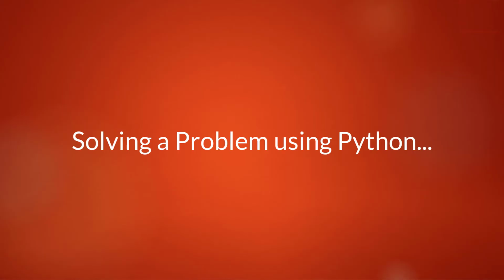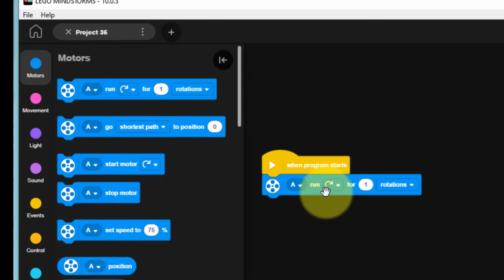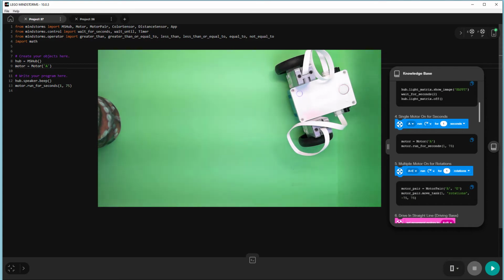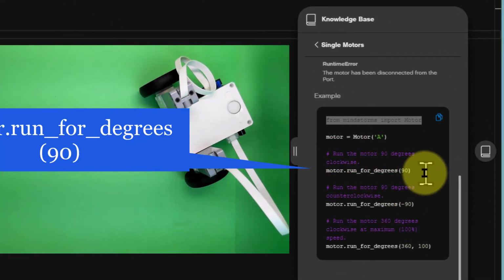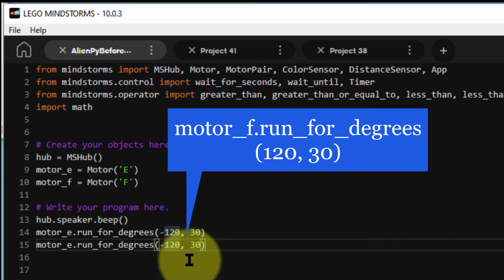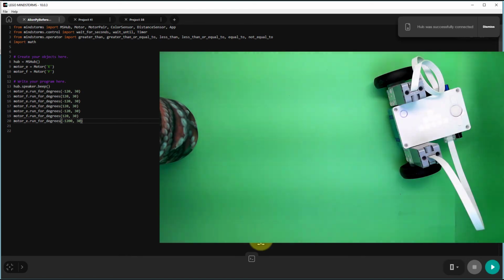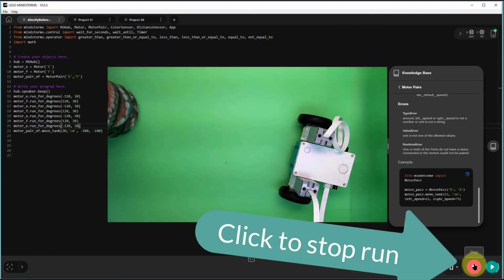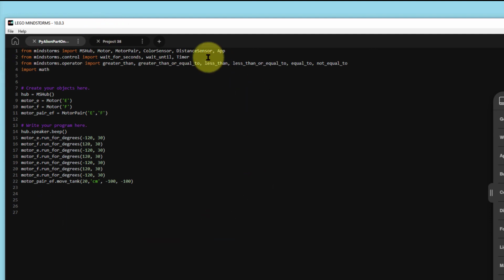17. LEGO Robot Inventor 51515 Python Bluetooth tutorial for Beginners, "Alien Ambassador" - Python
LEGO & Python go well together!
This LEGO 51515 Python Robot Challenge imagines that an Alien Ambassador has arrived on Earth. Since we are uncertain if the Alien is warlike, we send our Robot to investigate.
We demonstrate how to approach the Alien (hopefully) safely. We then get a bit concerned and retreat in panic!
Our "Absolute Beginner" tutorials teach by showing step by step how our Code changes our Robot's behavior. You see the code in action. There are no "talking heads" in this video.
A free, periodically updated, pdf booklet that supports these DrGraeme Robot Inventor 51515 videos and which includes free downloadable material (arenas etc.) is available
but since Weebly is being “retired”, most of our new material will be made available via the pdf document available
This video is similar in concept to previous DrGraeme tutorials videos for LEGO's NXT and EV3 robots, that have had millions of views in past years.
Clicking on the “Thumbs Up” like button will help us. 😊